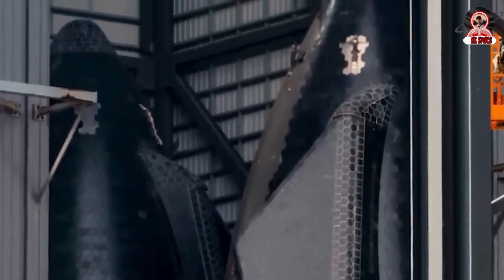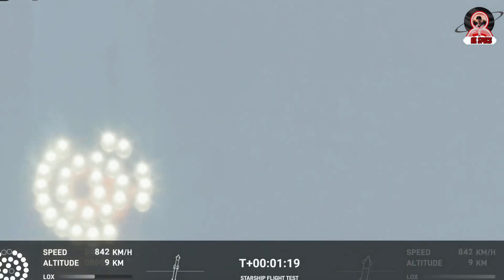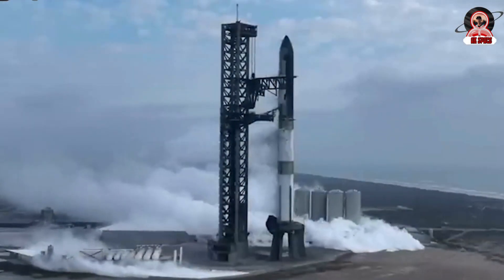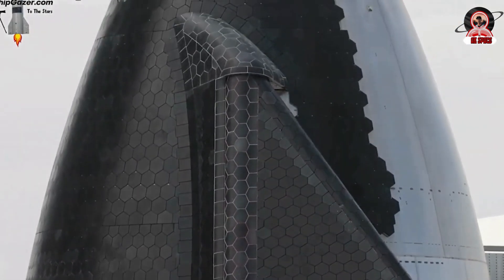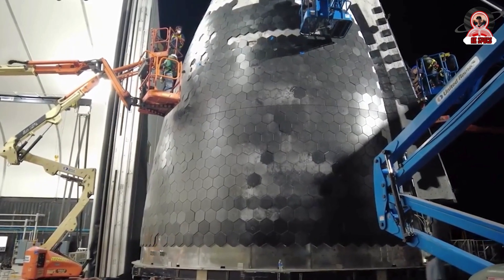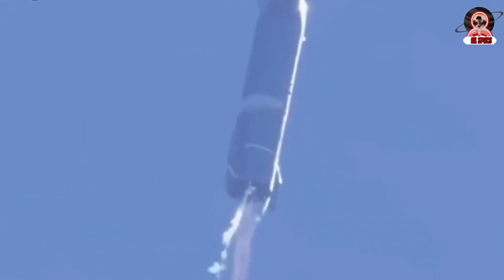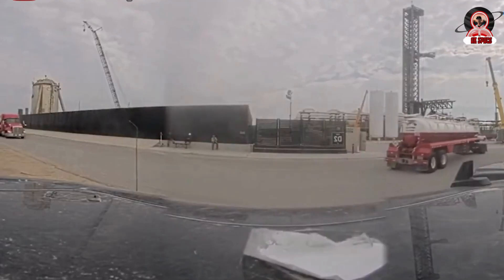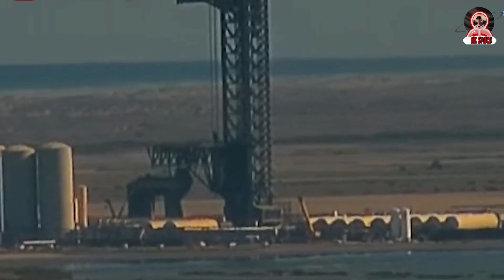SpaceX's Latest Innovation: Exploring SpaceX's Cutting-Edge Enhancements to Starship's Heat Shield